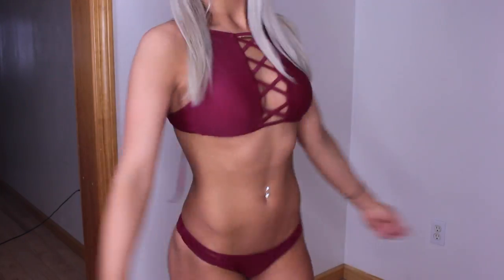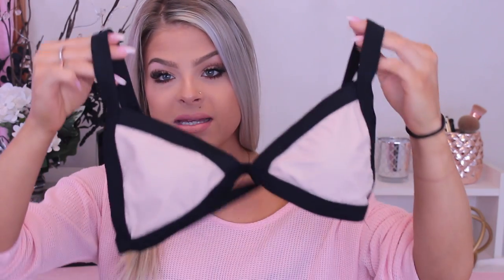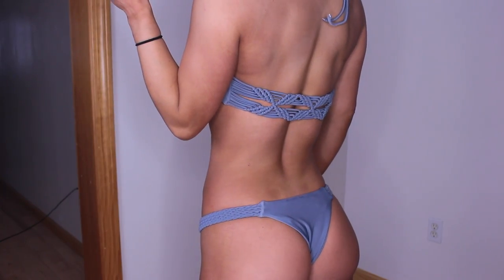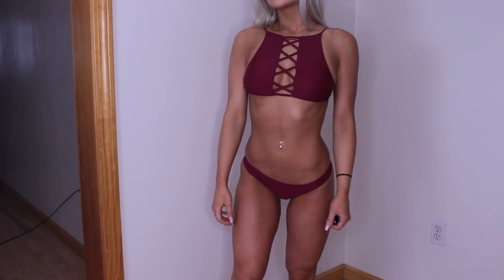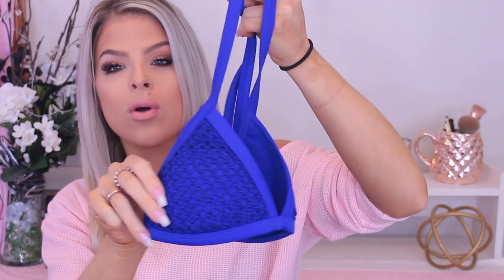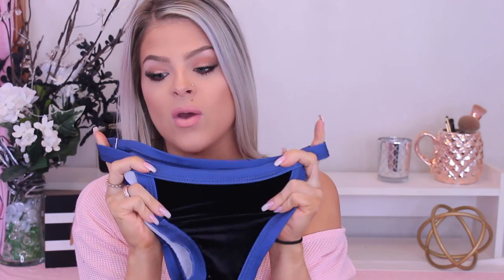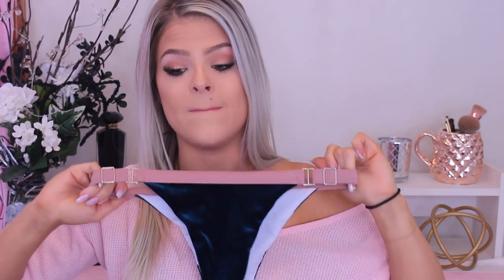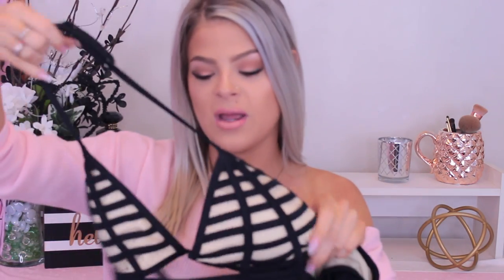ZAFUL bikini HAUL TRY ON / HONEST REVIEW | Valerie Pac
Hi lovies! here is a bathing suit try on haul/ review on zaful bathing suits! as always i am honest with my reviews! i really love their bikinis! i hope you guys enjoy ! all links down below!

✦OTHER FUN WEBSITES✦

✦xo!✦